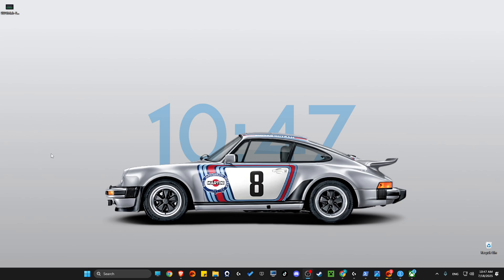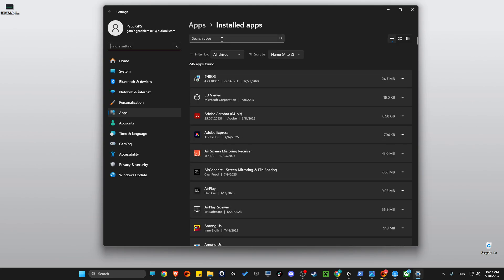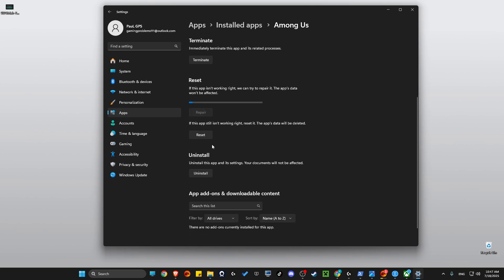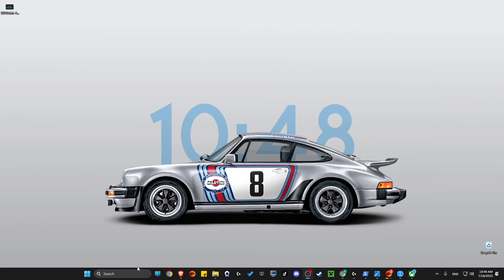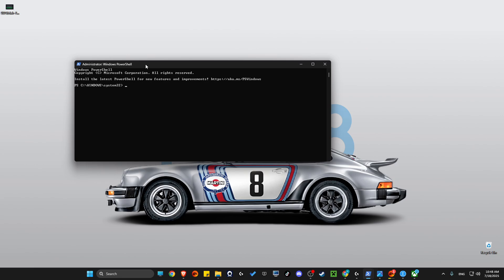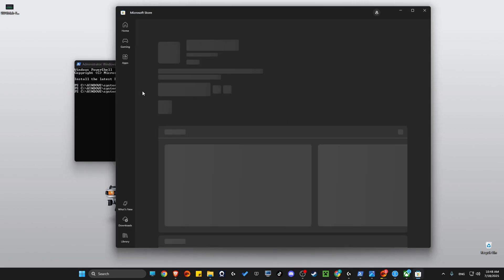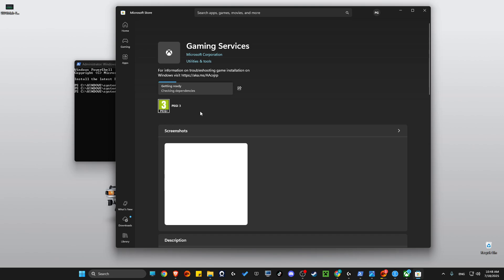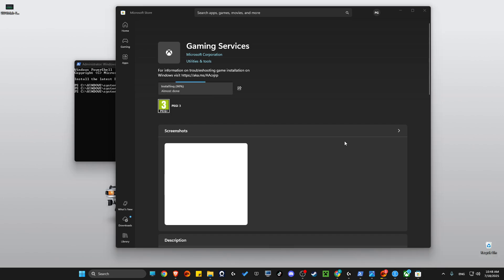Fix This Game Crashed Xbox App Error Code 0x0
In this video I will show you how to Fix This Game Crashed Xbox App Error Code 0x0. It's really easy and it will take you less than a minute to do it!

1st command: get-appxpackage Microsoft.GamingServices | remove-AppxPackage -allusers

2nd command: start ms-windows-store://pdp/?productid=9MWPM2CQNLHN